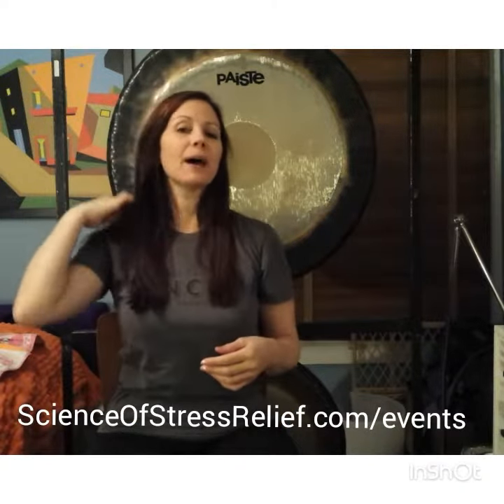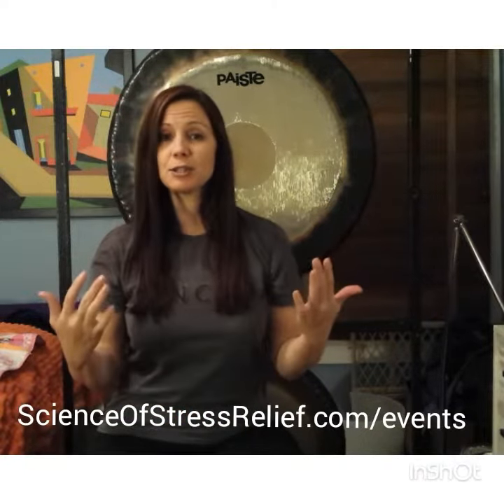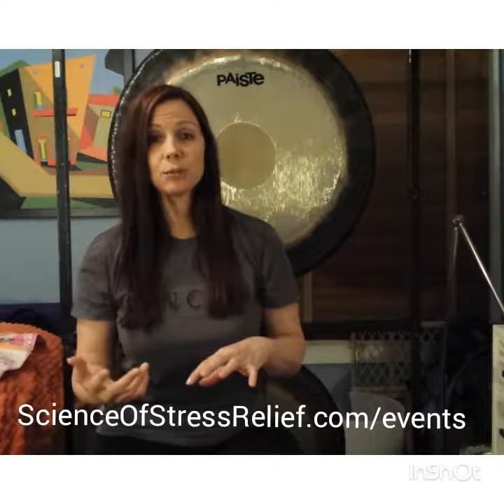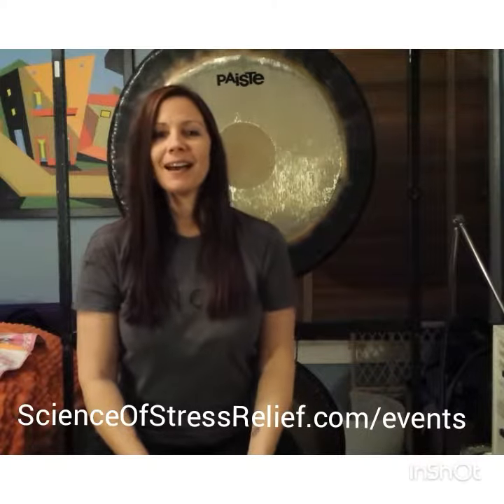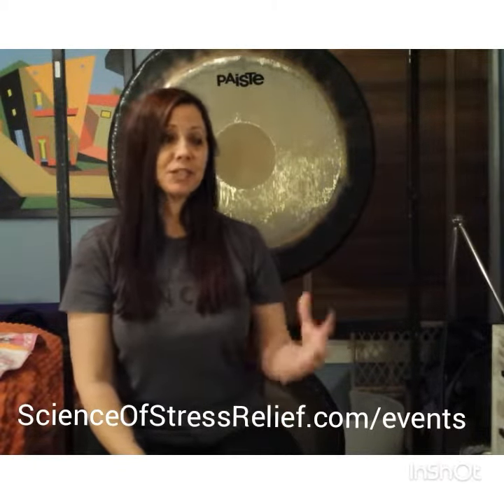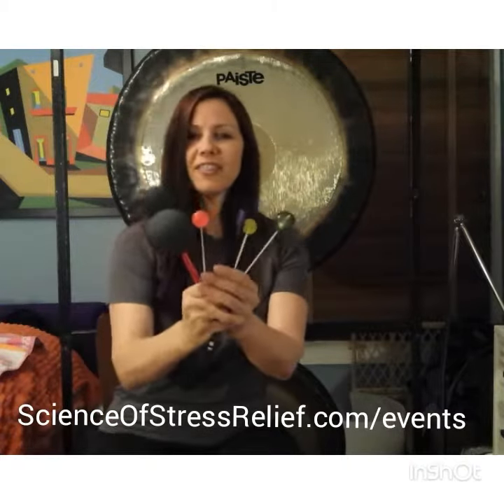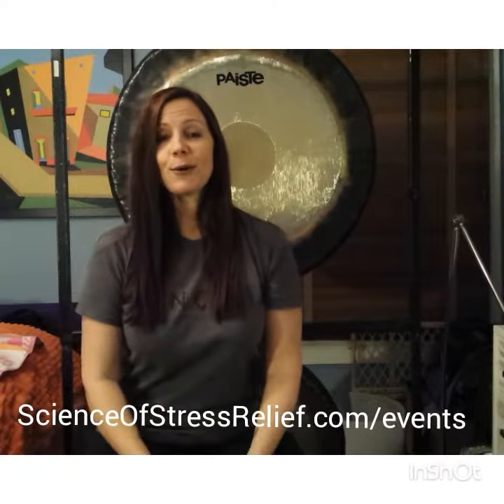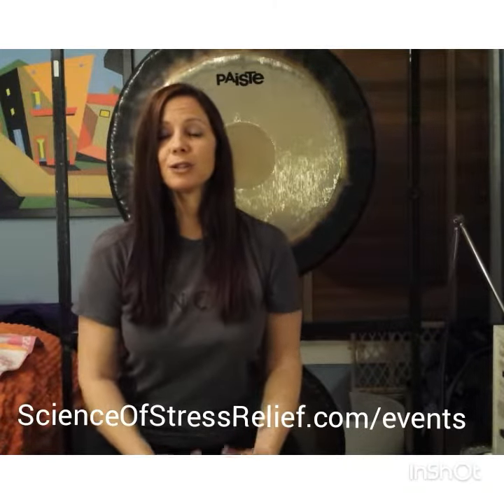Learn to PLAY the gongs!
Anyone can learn "The way of the Gong", and I can teach you! No musical knowledge is needed, all equipment is provided!

Visit ScienceOfStressRelief.com/events to find the date of my next class!